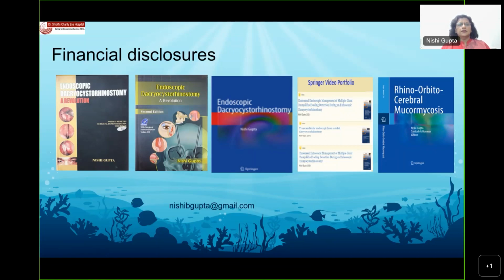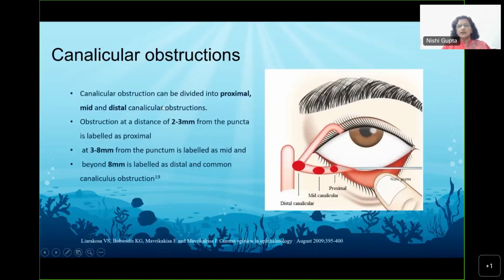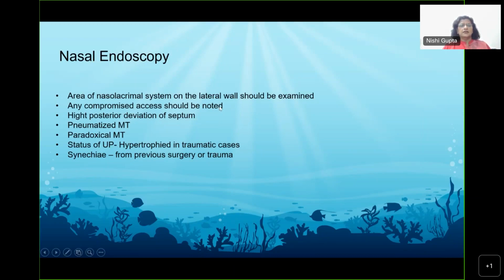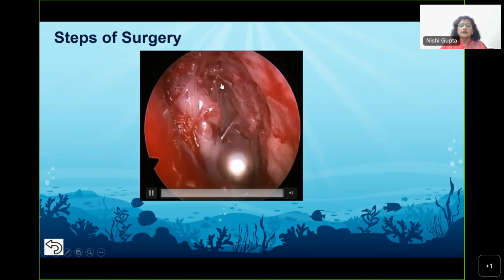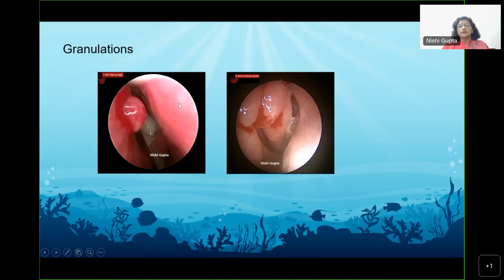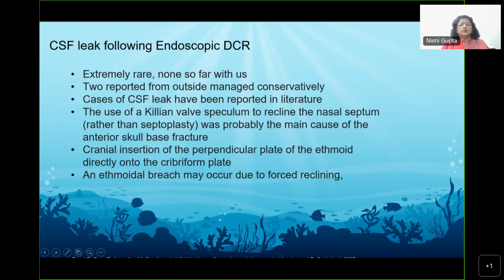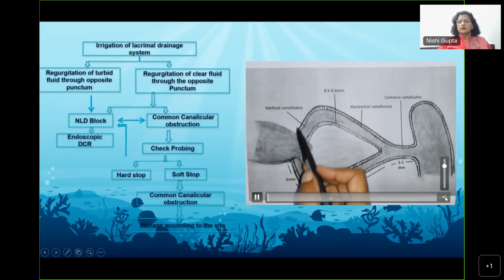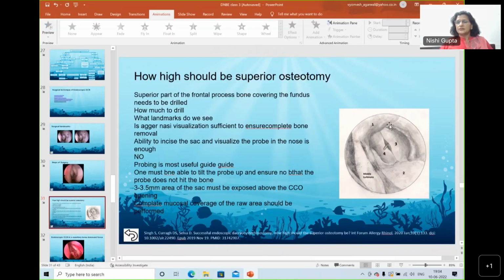Patient workup and Surgical technique with complications of Endoscopic DCR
NBEMS Otorhinolaryngology Webinar: Patient workup and Surgical technique with complications of Endoscopic DCR
Date: 10/06/2022
By: Dr Nishi Gupta